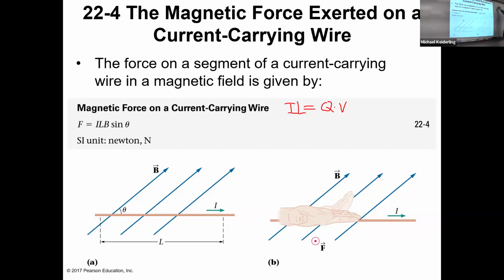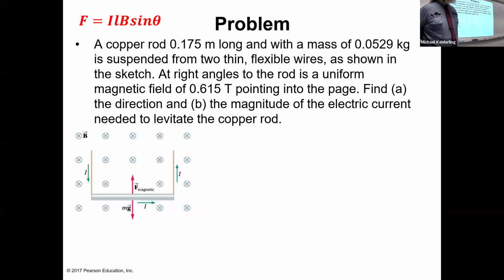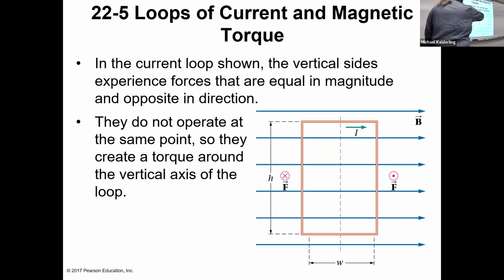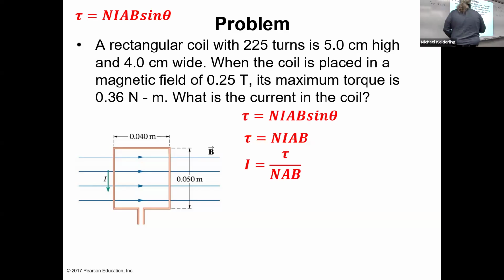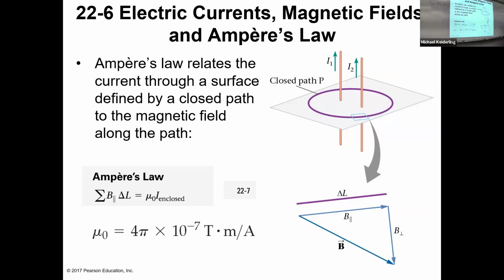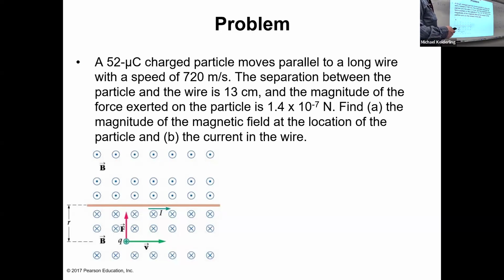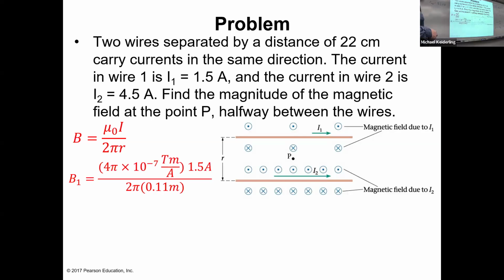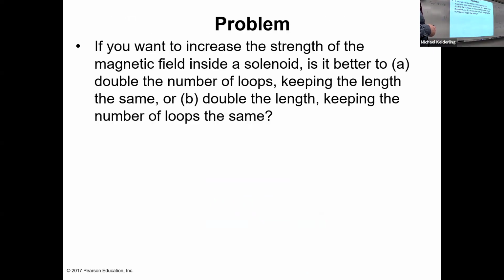PHYS305 Lecture Week 5 Wed 2/11 Ch 22